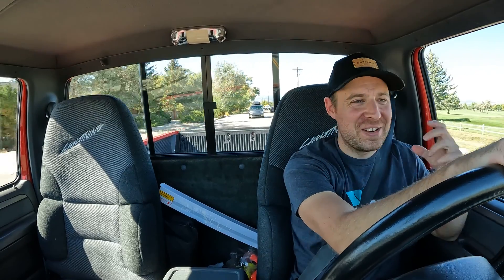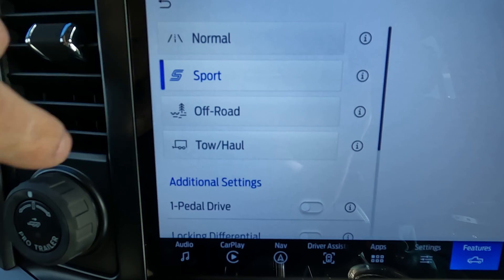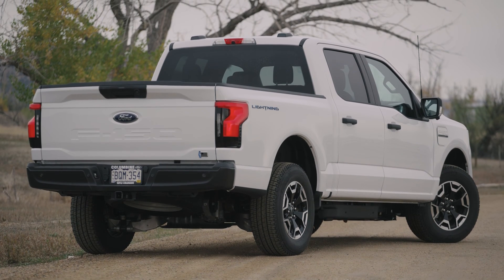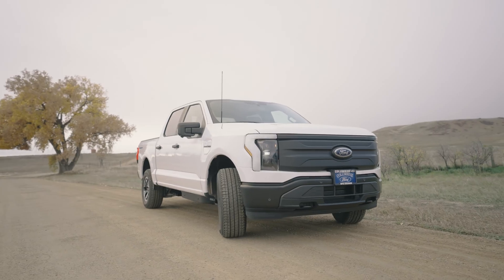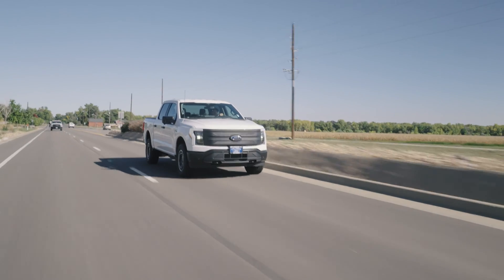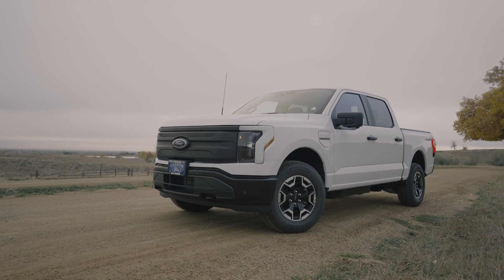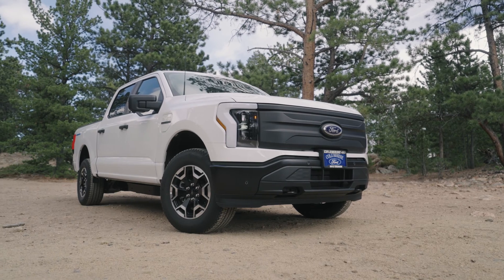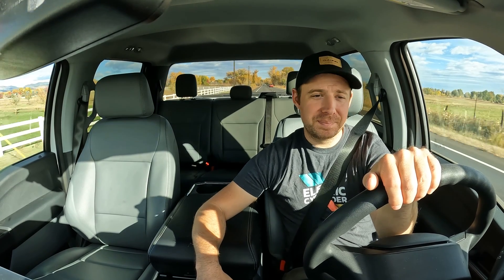V8 to EV // Ford Lightning 30 Year Evolution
We pay homage to the original 1993 Ford Lightning V8 Sport Truck before reviewing the new all-electric 2023 Ford Lightning Pro EV Truck. This is 30 Years of the Ford Lightning Pickup Truck.

Big thanks to Columbine Ford for letting us use the Lightning for an extended period of time!

For more tests and reviews on the latest electric motorcycles, dirt bikes, and sometimes trucks,

First introduced in 1993, the Ford SVT Lightning was a high-performance version of the F-150. This sport truck featured a 5.8-liter Windsor V8 making 240 horsepower and 340 pound-feet of torque. The Lightning shared the same chassis as the standard F150 model, but the Lightning had extensive frame modifications and stiffer lowered suspension to help with the extra power. The 1993 Ford Lightning would do 0-60 in 7.2 seconds

Enter, the Ford Lightning Pro. It’s Ford’s first ever, all-electric pickup truck. This pro model has a standard battery of 98kWh and a claimed range of 230 miles. Most importantly, this truck has 452 horsepower and 775 lb feet of torque.

This truck is fast. It will do 0-60 in under 5 seconds. Which is very fast for a pickup truck and over 2 seconds faster than when that V8 lightning was brand new.

The Lightning comes with 2.4kw standard - you can upgrade to 9.6kw pro power onboard for about $1,000, which has been utilized in this particular truck I’ve got. This truck has 11 outlets total! 2 110 outlets in the cab, 4 110 outlets and 1 220 outlet in the bed, and 4 110 outlets in the frunk.

Lets talk about charging the Lightning. This truck runs on the 400v architecture and comes standard with DC fast charging up to 150kW max. Ford claims charging from 15-80% in roughly 40 minutes - I tested it and experienced 50-90% in 38 minutes, which I think is still pretty acceptable.

Want to see more truck content and 4 wheel reviews on this 2 wheel channel? Let us know what you think of the new Ford Lightning Electric Truck!